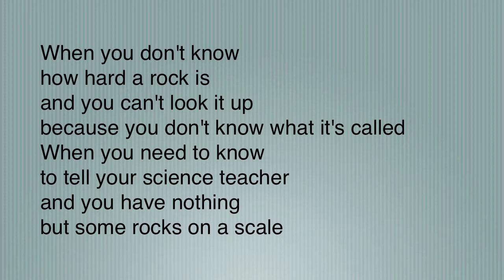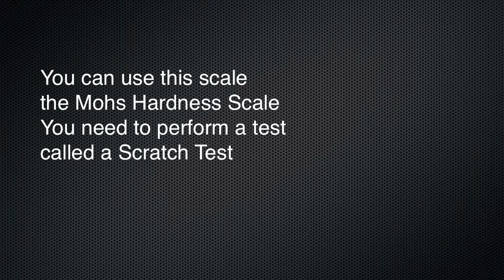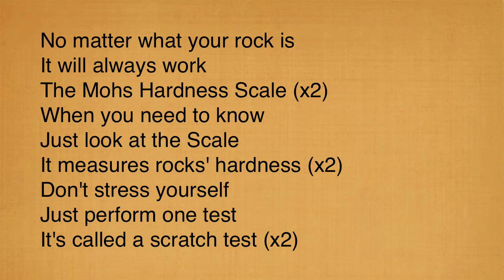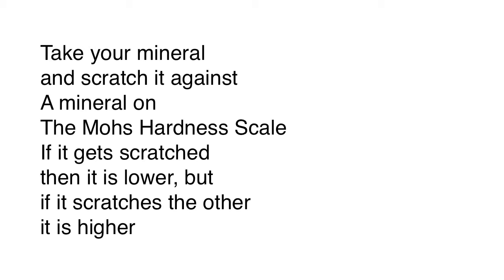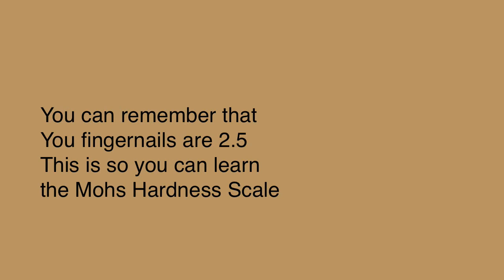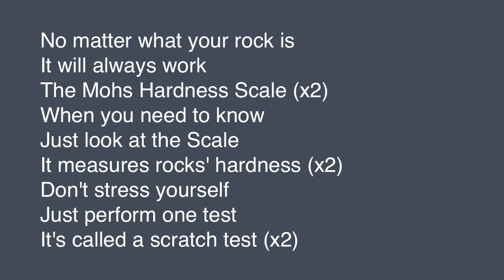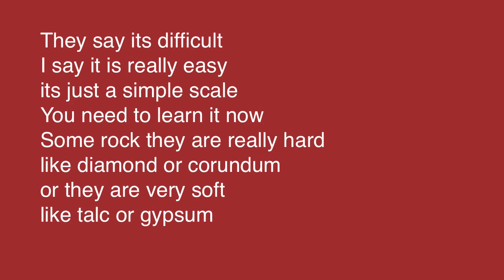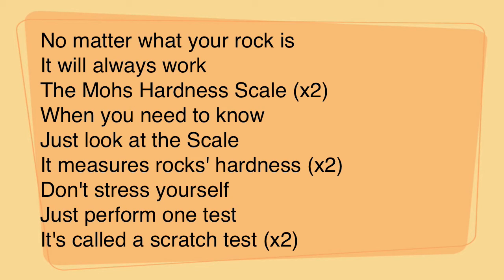Mohs Hardness Scale Song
This song was created to help people learn the Mohs Hardness Scale